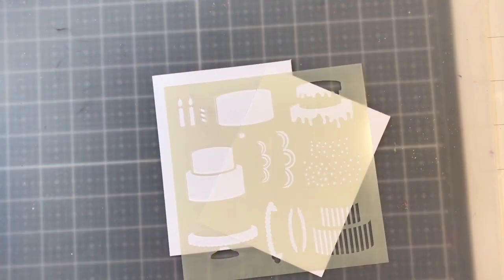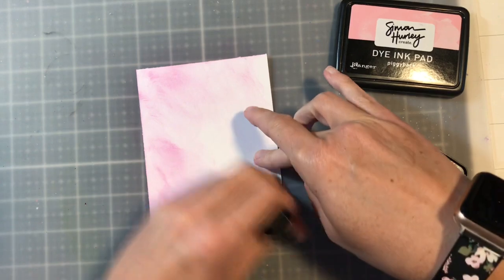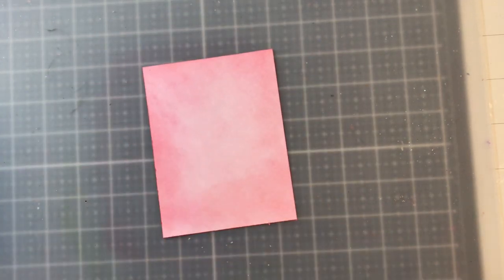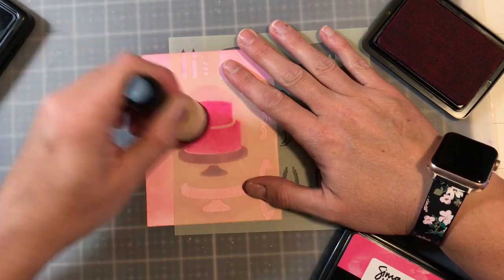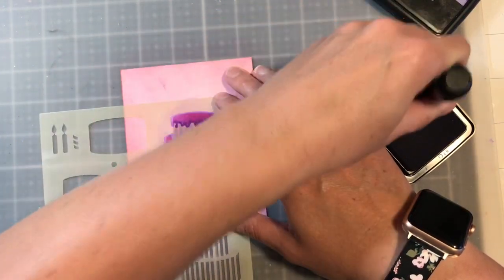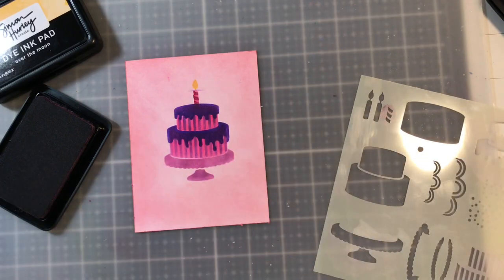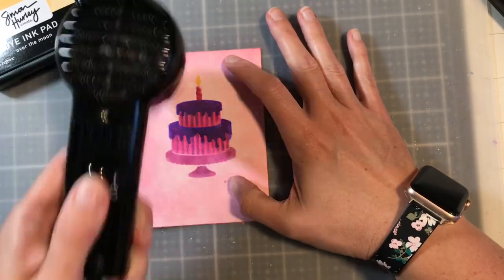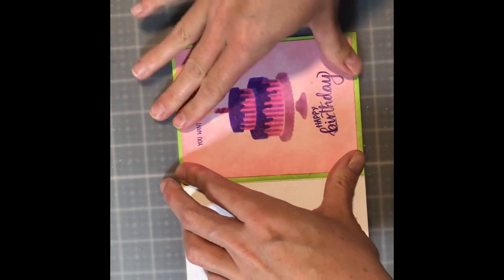Make a Card with Just Cardstock, Ink and A Stencil!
Creating a card with limited supplies is easy with a stencil and a little layering.

I do make a small commission off of anything purchased that goes right back into my channel to keep bringing you content at no additional cost to you (it is one way I can keep my videos free to you).